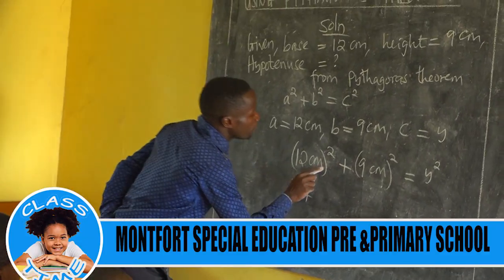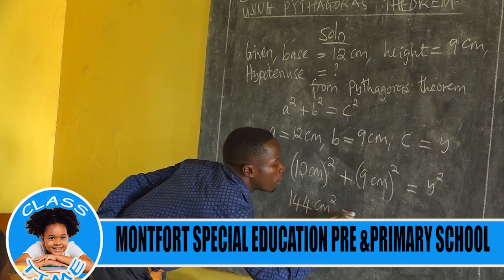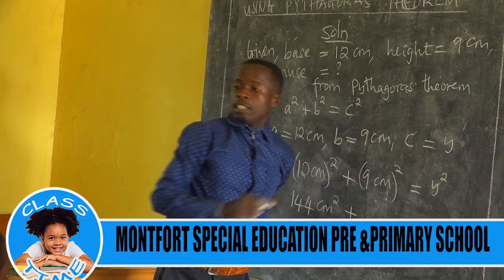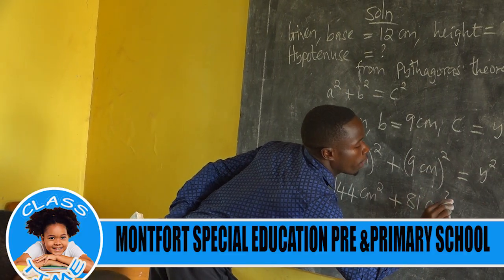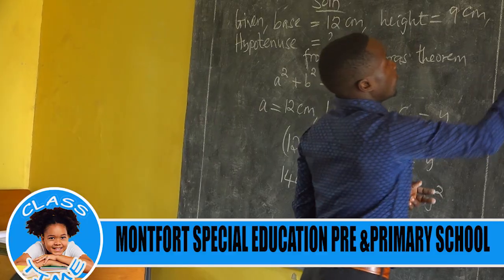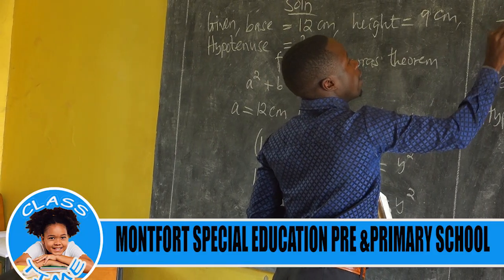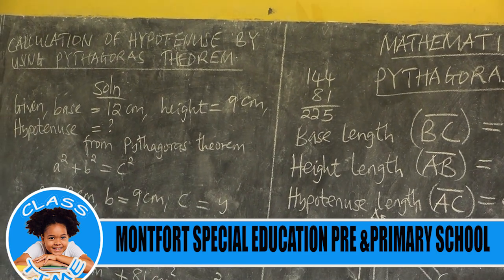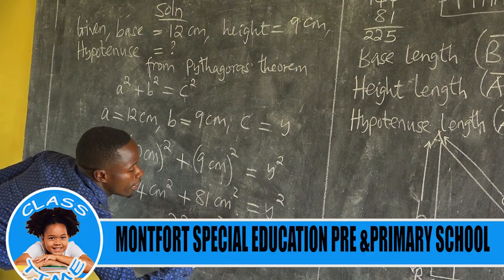MWAL AKIFUNDISHA SOMO LA HESABU KWA UMAHIRI MKUBWA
mwali kutoka shule Ya Montfort Morogoro shule ya Elimu Maalumu pamoja na Awali na Msingi

Picha hizi ni kwa umiliki kwa UMTV huruhusiwi kutumia bila idhini ya Television ya UMTV